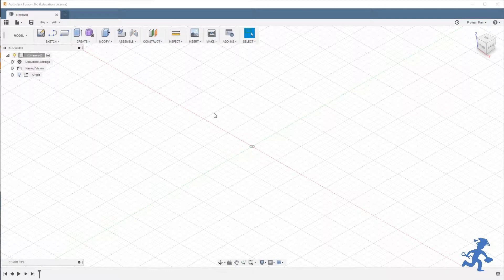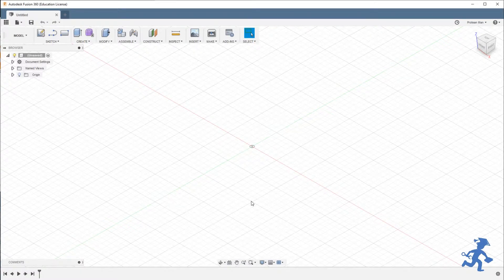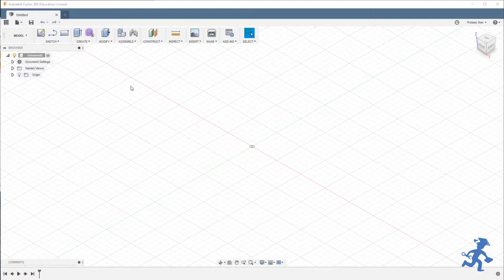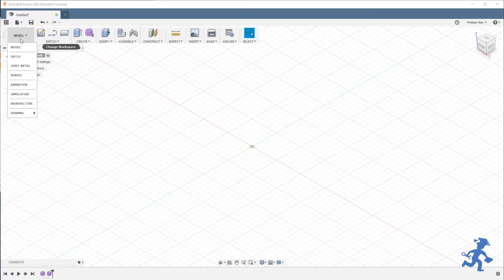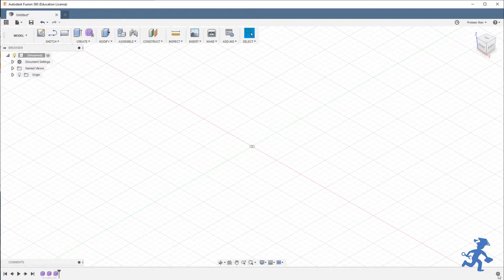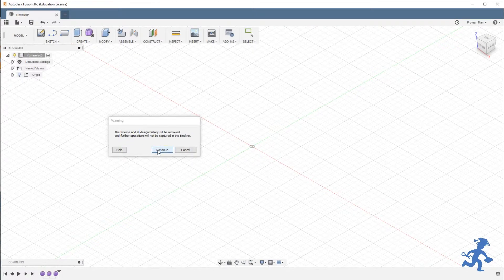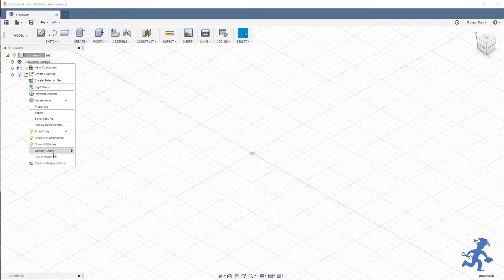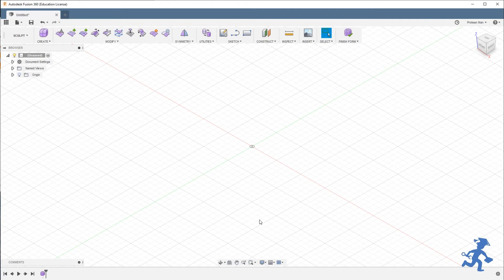Fusion360 - Tools 1 - Enter/Exit Sculpting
In this video you will learn about how to enter and exit the Sculpting Environment without impacting other designs that may be in the default Model Environment.